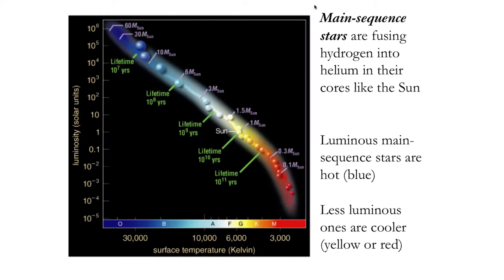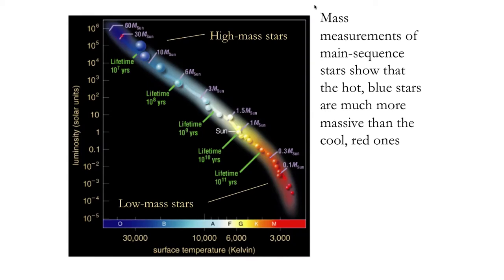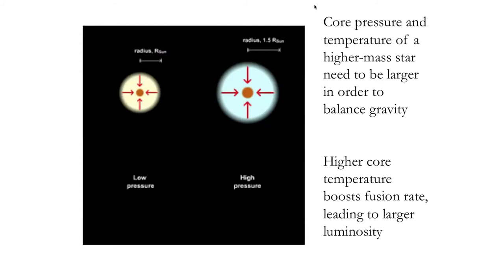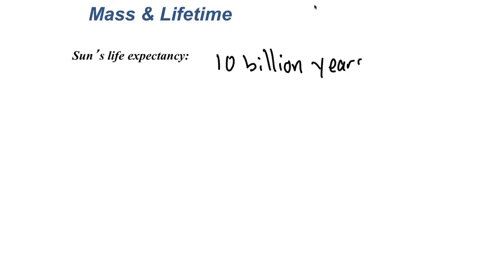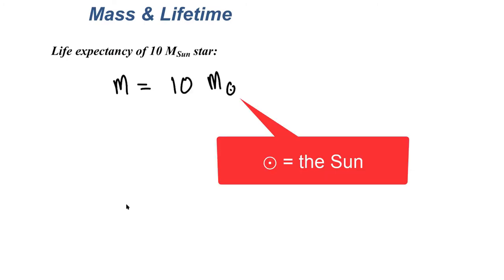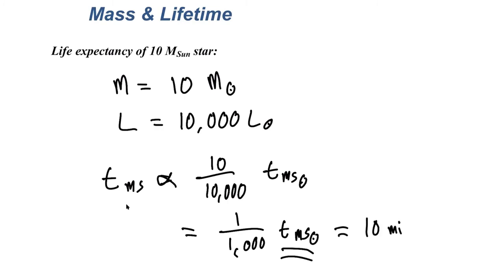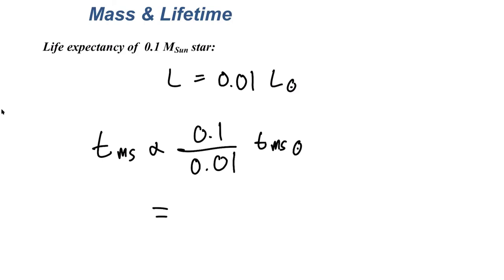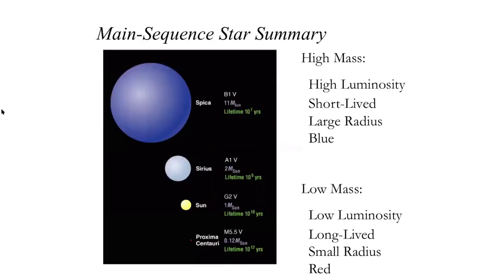The Main Sequence